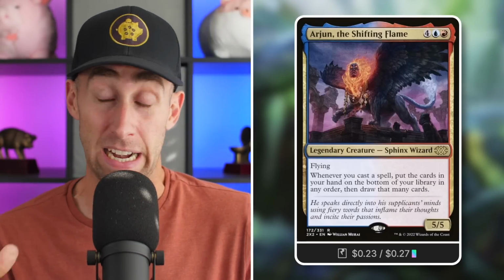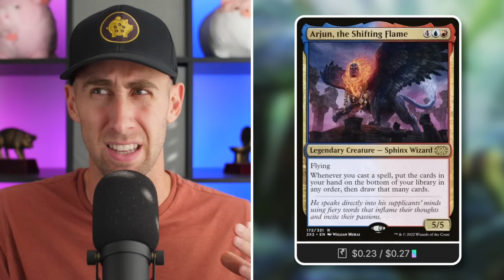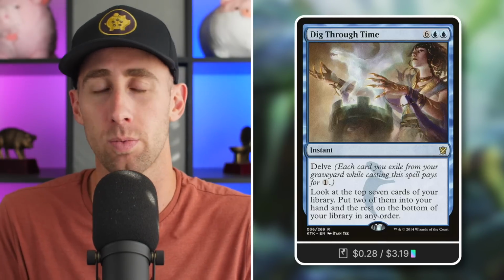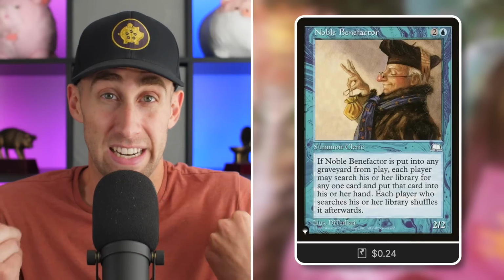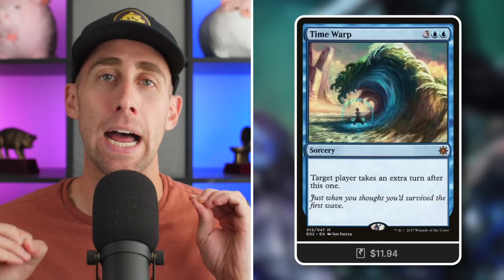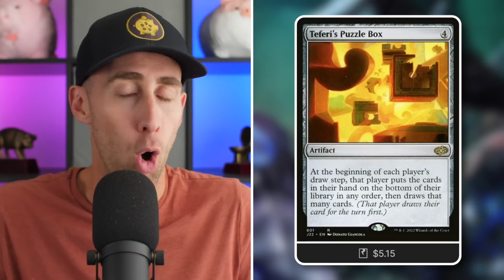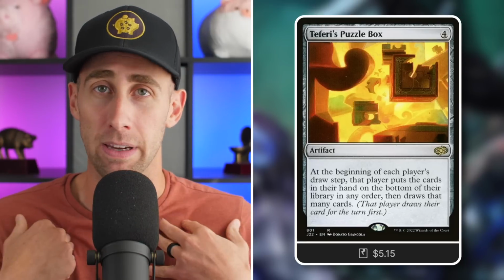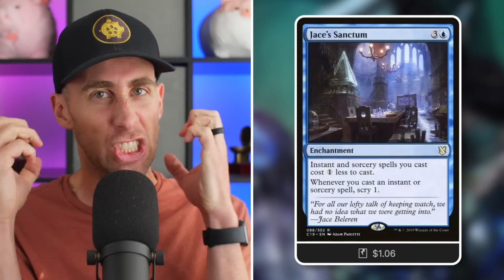This Commander Breaks Magic! | River Song | Dr Who MTG Spoilers | Magic the Gathering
The Commander's Quarters is your Magic the Gathering source that helps you Command Your Budget! River Song is a new exciting spoiler from the Dr Who Magic Products!